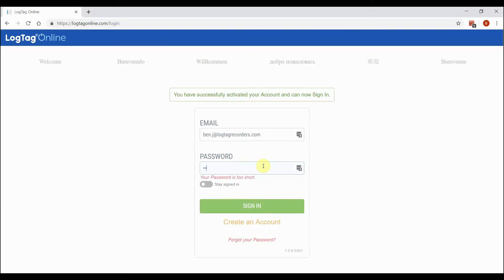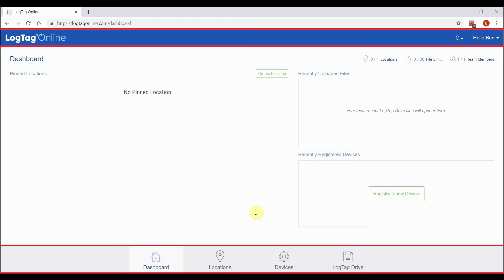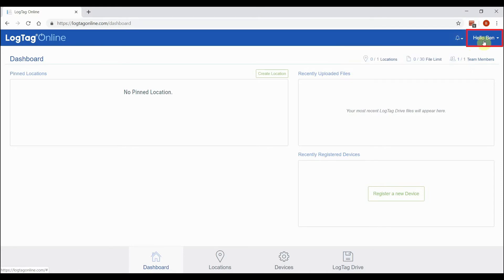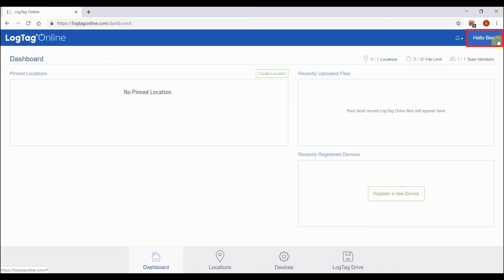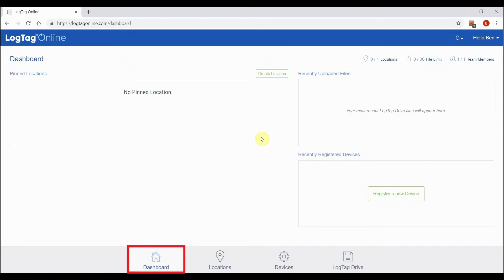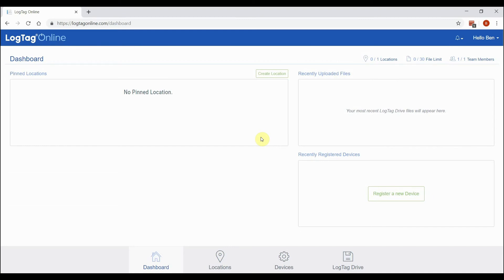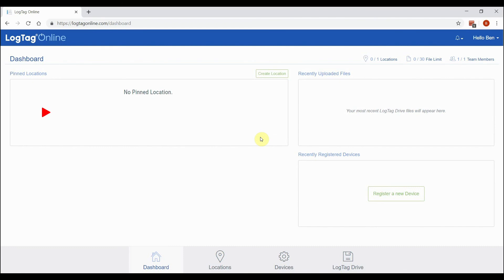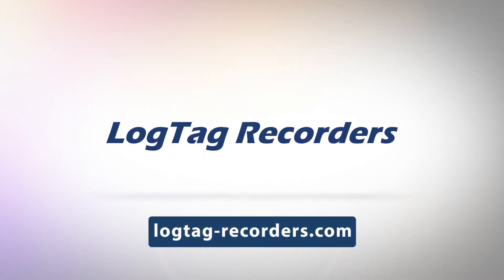LogTag Online - Dashboard Overview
In this Video you will learn how about different features of the LogTag Online Dashboard.